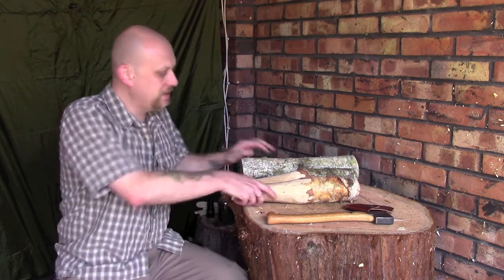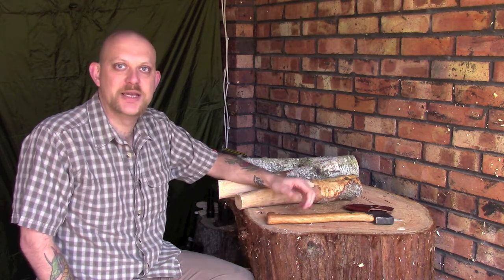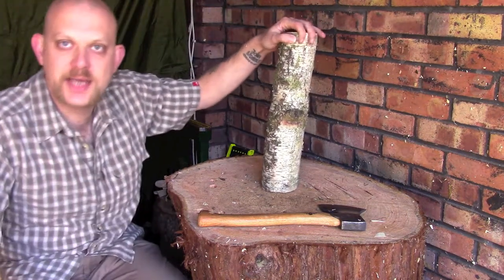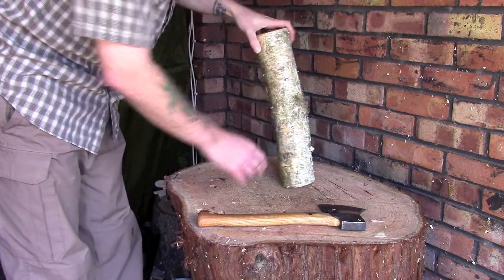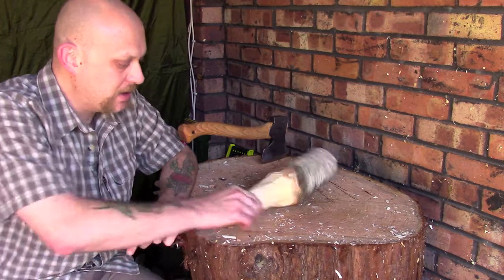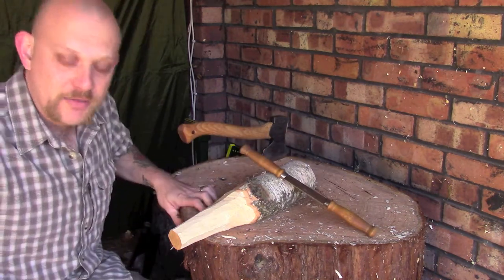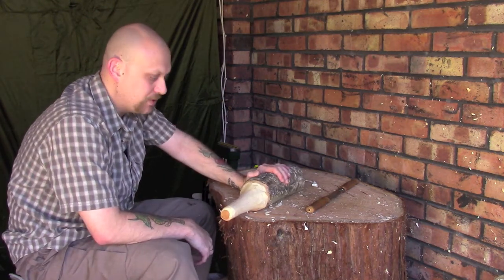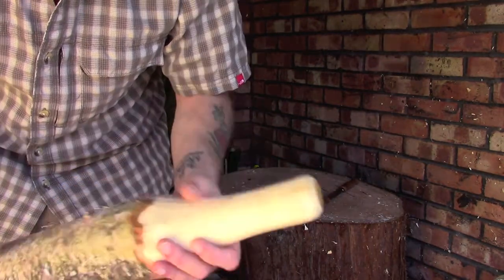Making a Wooden Froe Mallet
This is how I make a wooden mallet for use with a froe or just generally in the workshop.
Simple, quick and easy to make.